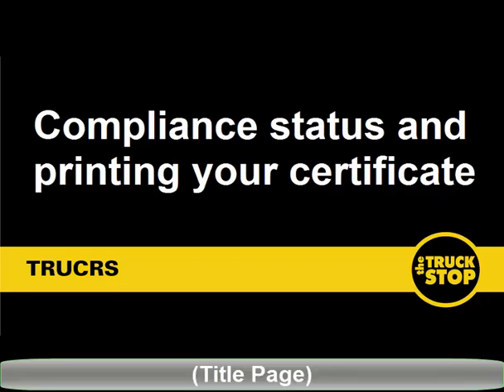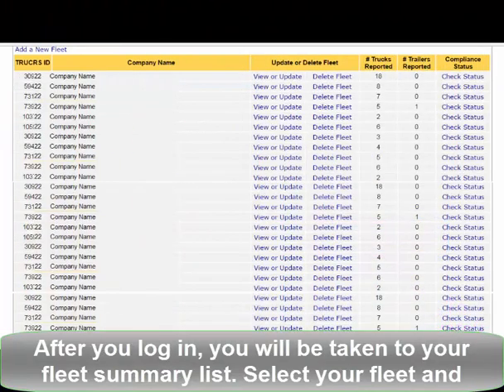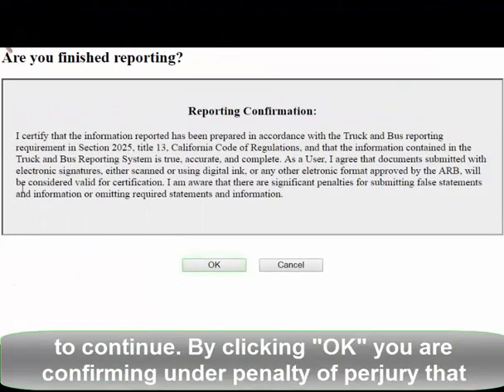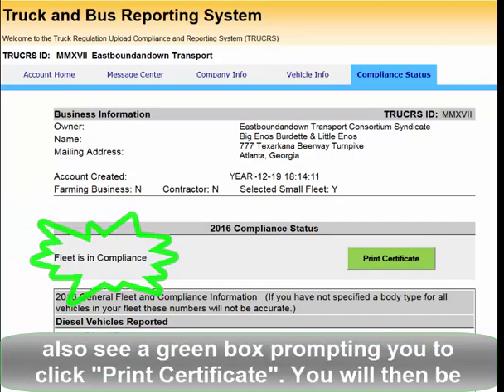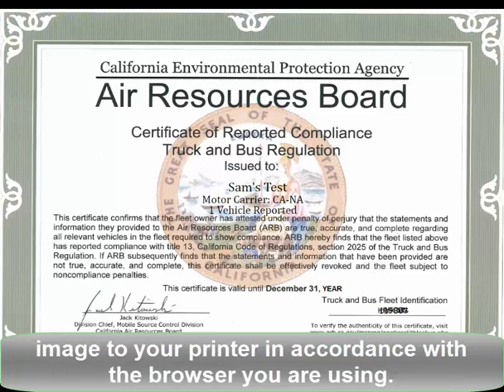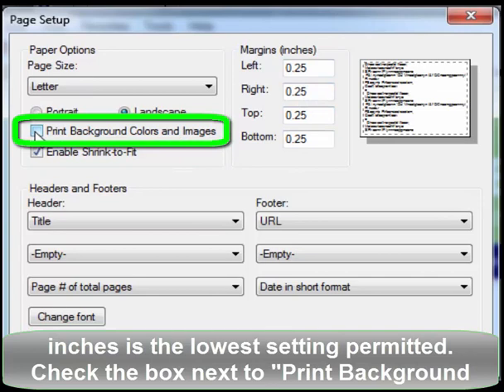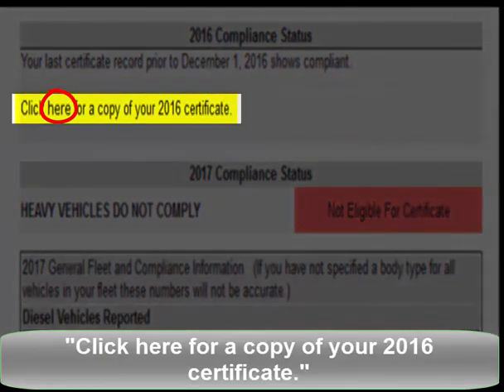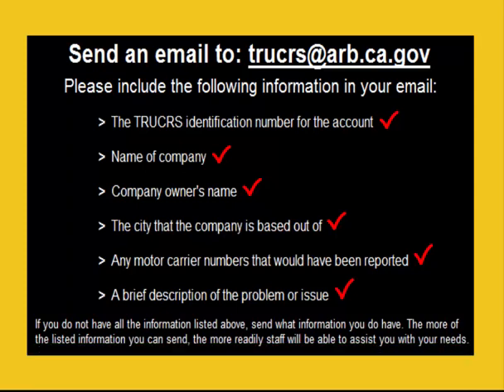Compliance Summary and Printing Certificate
Learn how to view your compliance summary and print your certificate.